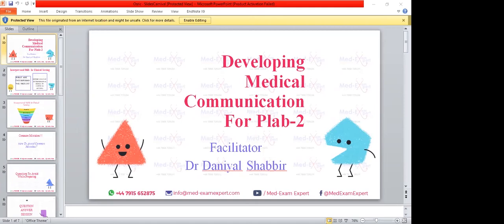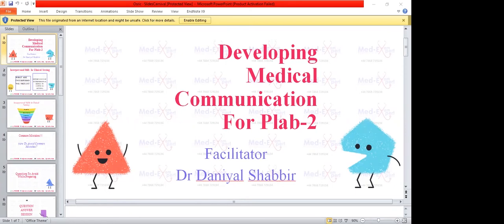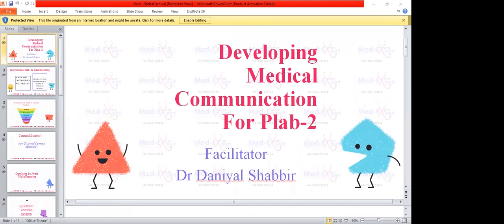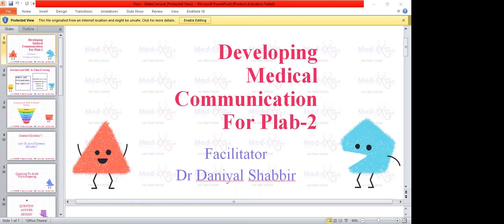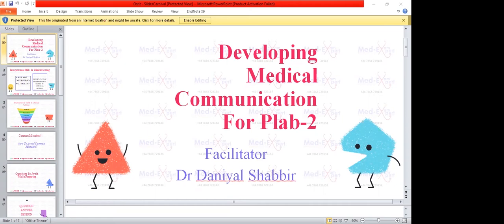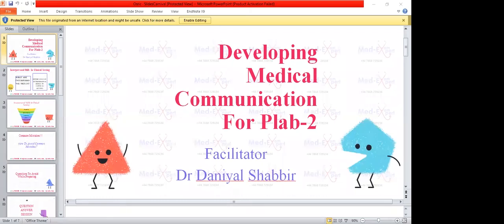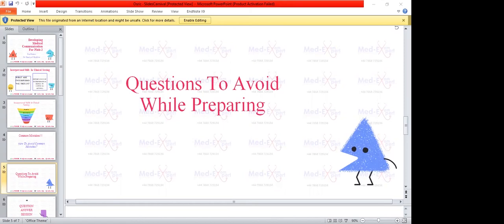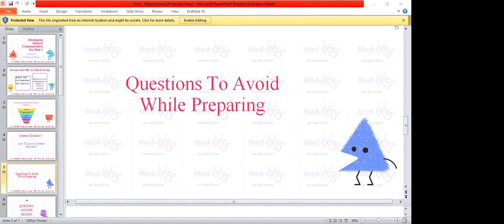PLAB-2 | FREE WEBINAR | Achieving PLAB Perfection